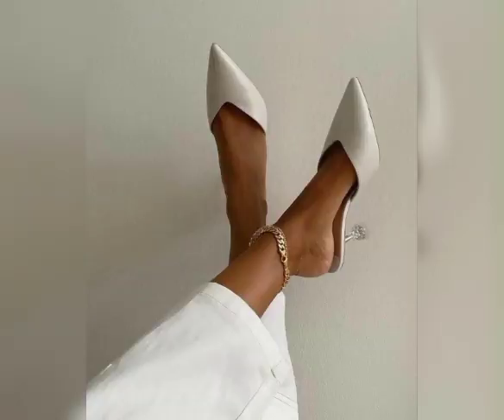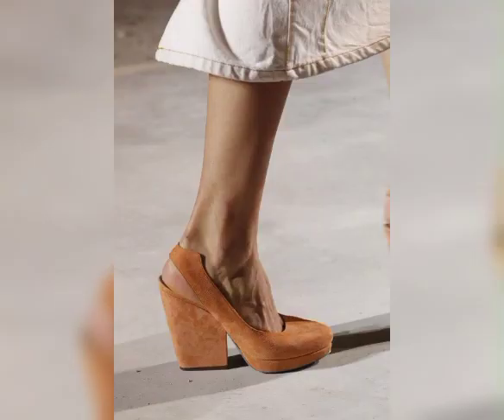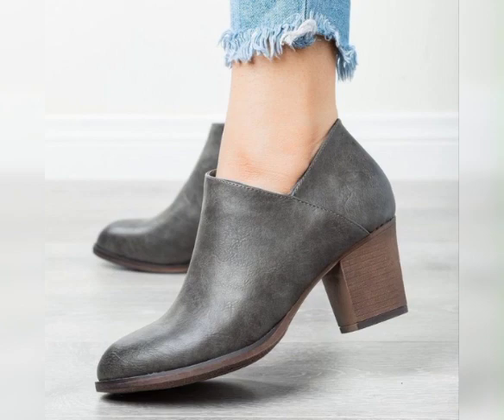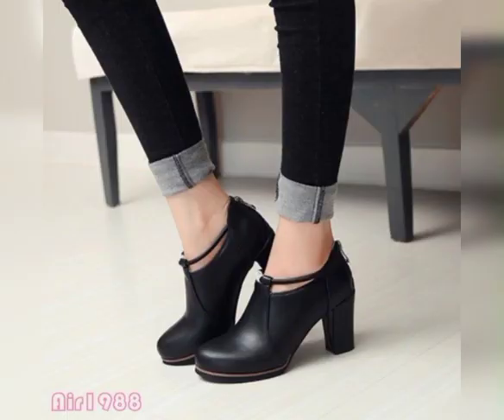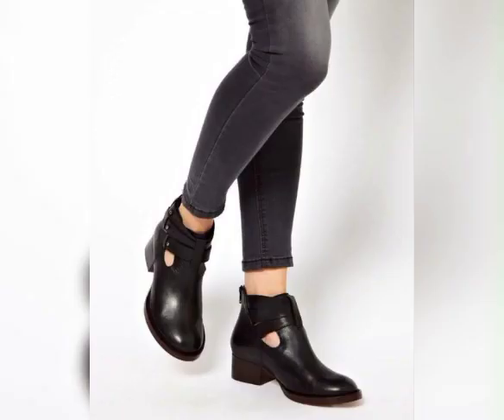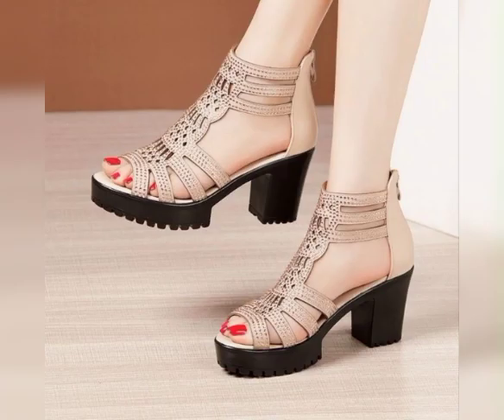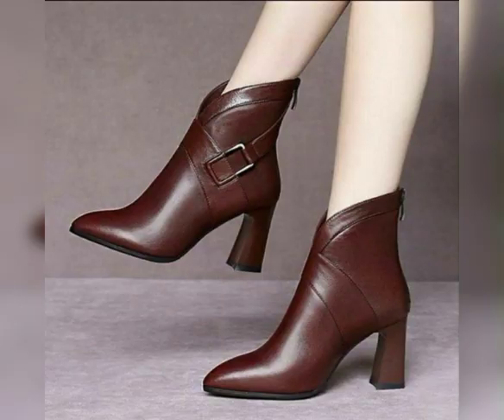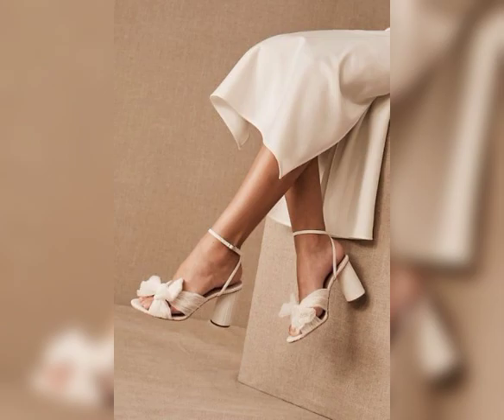150 Mid length stylish heels/Leather & fancy footwear for ladies/@Trendyafashion/@trendyFashion4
showing fashion heels with mid length lather and confirtable shoes and sandals
pumps heels
high heels
heels
pumps
high heels pumps stilettos
pump heels
fancy high heels haul
pumps shoes
heels pumps shoes
how to use stiletto pump high heels review
womens pumps
heels collection
high heel pumps
high heel pumps stilettos
open toe heels
stiletto heels
heels for girls
choosing the right type of heels
kate middleton heels
pencil heels
designer pumps on sale